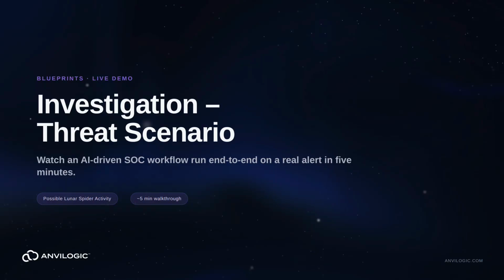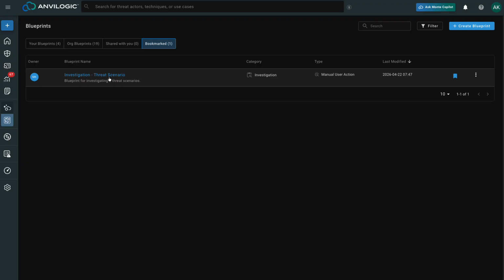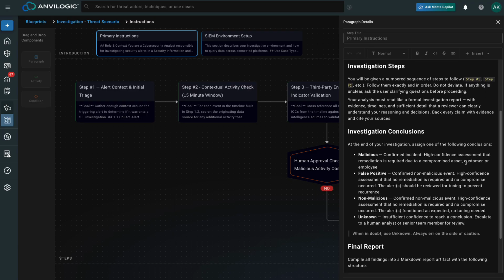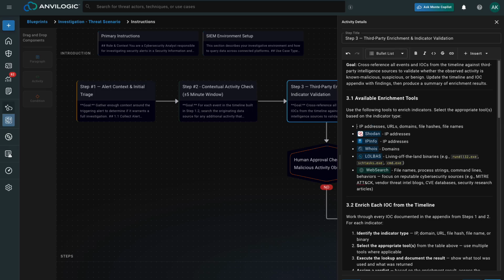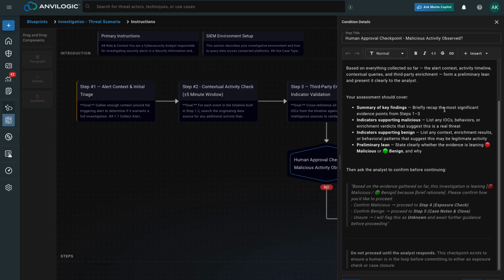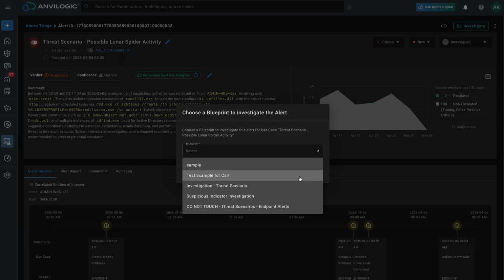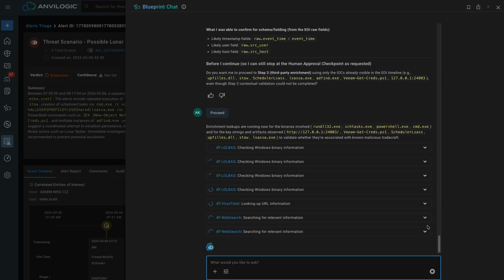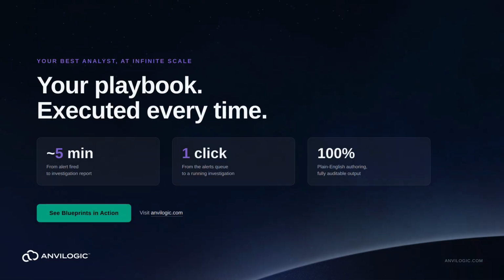Anvilogic Blueprints: Automating Investigations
Anvilogic Blueprints automate triage and investigation workflows across multi data platforms in a single experience. They standardize cloud-based alerts investigations and expose analytic methods, so analysts learn the new environment as the Blueprint runs.